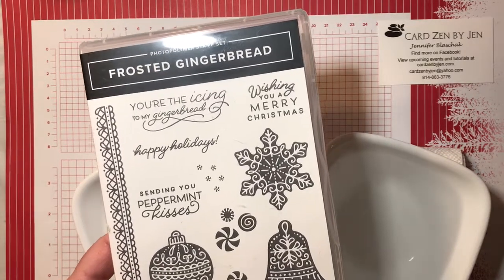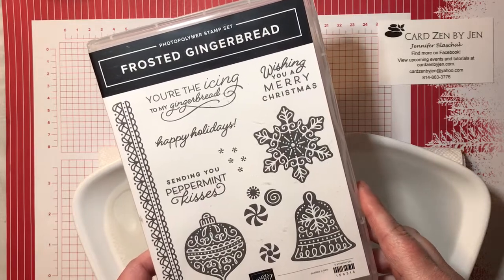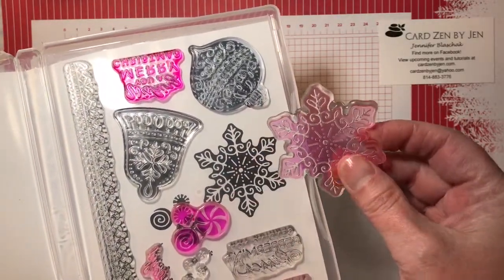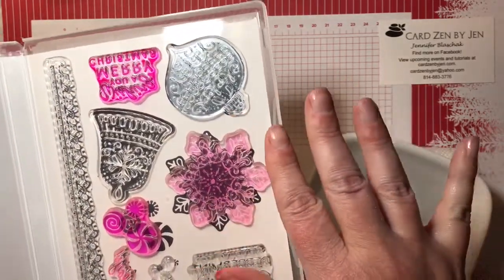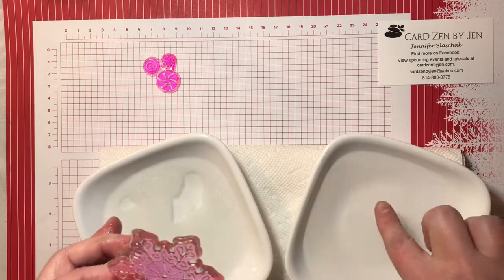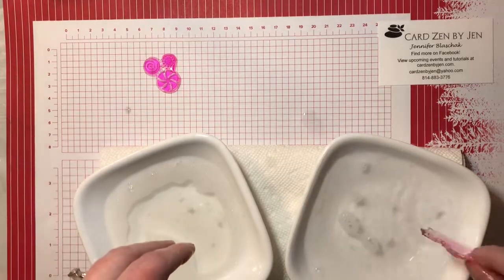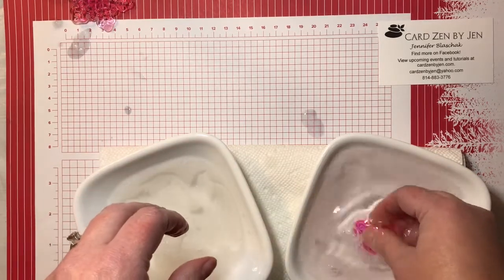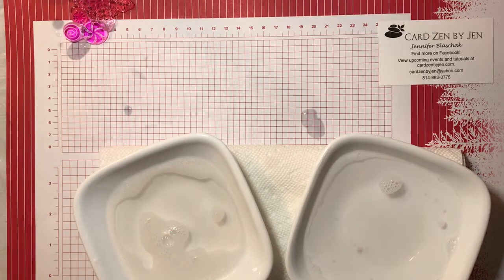Quick Tip #5 - Make your Clear Stamps Sticky Again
It happens. You have favorite clear stamps that get more use than others. Or maybe you had them too close to your embossing buddy or powders. It happens. They lose their stickiness. Now you go to put them on the block and they fall off usually after you have ink on it and it falls right onto your project. Here's a solution!